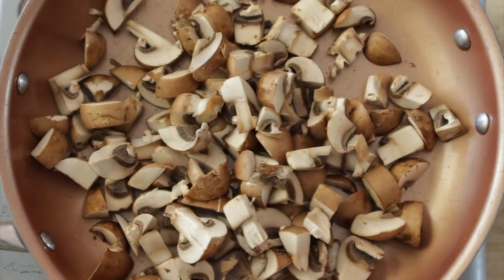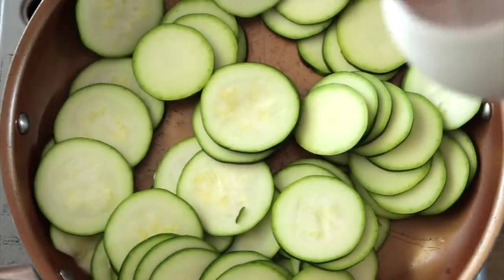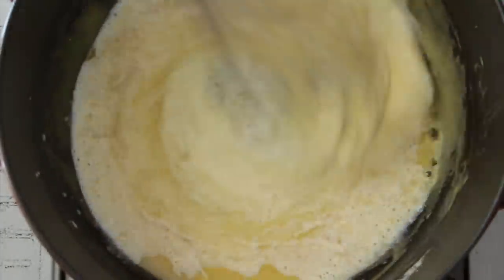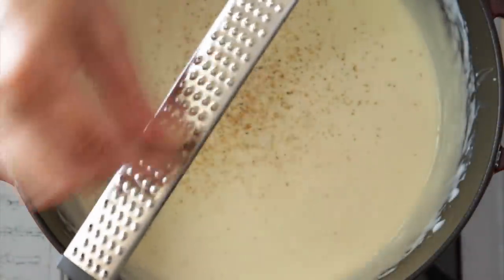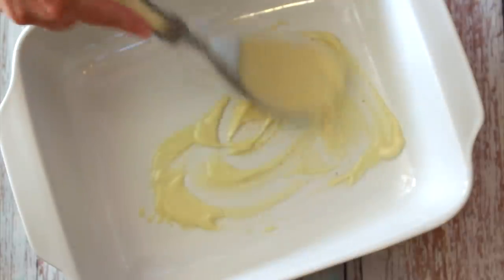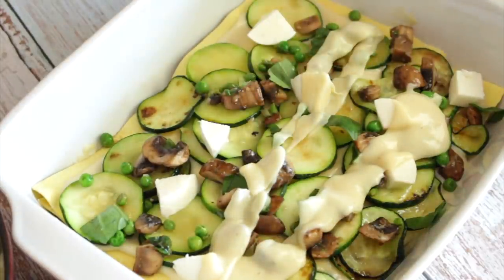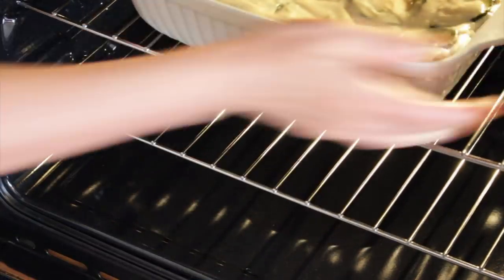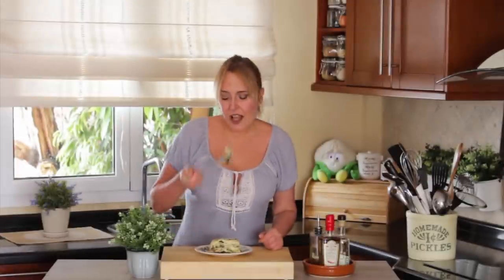A LIGHT WHITE LASAGNE⎜ZUCCHINI LASAGNE & CHEESY BÉCHAMEL SAUCE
For the summer, outside grilling, right? Yes, I know but perhaps you wonder if there is a type of lasagna that's both fresh and summery that's worth the oven time, even on those warm days? The answer is a resounding yes! There is such delight! And it is my famous summer green lasagna; made with fresh spinach, a cheesy bechamel sauce, and of course some meaty mushrooms. It is superb, I promise you!

INGREDIENTS:
For an 11 X 9 X 3 inches dish:

4 medium zucchinis
Lasagne sheets
Any vegan cheese of your choice
400g of portobello mushrooms, quartered
1 cup of fresh or frozen peas
5 or 6 fresh basil leaves
Cooked frozen spinach, thawed out, and squeezed

FOR THE BECHAMEL:

1 liter of unsweetened plant-based milk plus 1/3 cup more IF NECESSARY
70g of vegan butter
60g of all-purpose flour
2 tablespoons of nutritional yeast

METHOD:

Finely slice the zucchini, add a drizzle of olive oil to a skillet, add the sliced zucchinis, do not overcrowd them, otherwise they won't cook properly; add salt, then sauté them in medium heat until they are golden brown on both sides. You will need to do it in batches, or you can bake them in the oven. Reserve.

Add the mushrooms to the same skillet. Add a drizzle of olive oil if necessary, add the mushrooms, salt, and pepper, and sautéed them until the mushrooms are golden brown. Add the peas and stir for 2 minutes more. Turn off the heat and reserve.

Make the bechamel sauce:
Add the vegan butter to a pot, let it melt in medium heat, then add the flour, stir until well combined, and keep stirring for 3 to 4 minutes more. Add the COLD unsweetened plant-based milk little by little until you have no more milk left and your bechamel sauce is silky smooth and lump-free. Since the bechamel cools down, it thickens up so you might need to add a little bit more plant-based milk if it gets too thick. Cover the pot and reserve.

Preheat the oven to 185C (360F).
Set aside the nicest-looking zucchinis you have previously baked or sautéed for garnishing the top layer of your lasagna.
Now, you can assemble your lasagna by spreading some bechamel sauce to the bottom of your baking dish. Then add the lasagna sheets, add some more bechamel sauce, the zucchinis, add the sautéed mushrooms and peas, the vegan cheese, the bechamel, and continue the layering process until your lasagna dish is totally full.
Add the cooked spinach and fresh basil leaves along with the mushroom and peas to one layer.
Finish with a layer of bechamel sauce and cover with the zucchinis you have set aside for the topping. Add some more bechamel sauce on top of the zucchinis if you like but be careful not to completely cover the zucchinis.

IMPORTANT NOTES:
1. I only added the spinach and the fresh basil leaves on one layer, but you can do it on every layer if you prefer, just make sure that the spinach is completely thawed out if frozen and squeezed very well so it doesn’t make your lasagna watery and soupy like.
2. I have also used the vegan cheese in alternated layers so whatever type of vegan cheese you are using, use it sparingly because the bechamel sauce is already “cheesy” enough and to add even more cheese will make all the other flavors disappear; remember, this is a fresh and delicate dish and too much cheese can easily ruin it, so be a little bit careful here.
3. The milk you are using for the bechamel is supposed to be COLD, this will ensure a silky and smooth béchamel sauce.